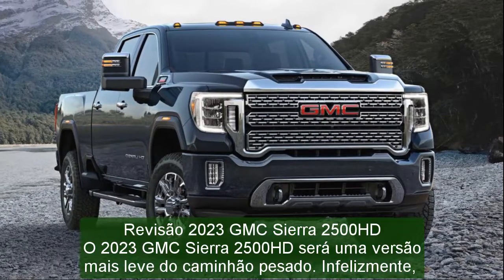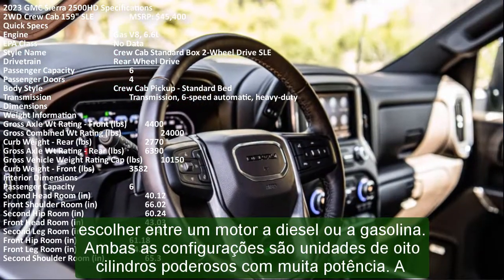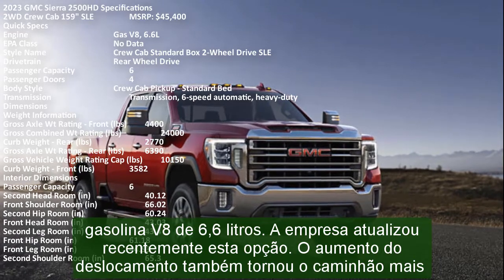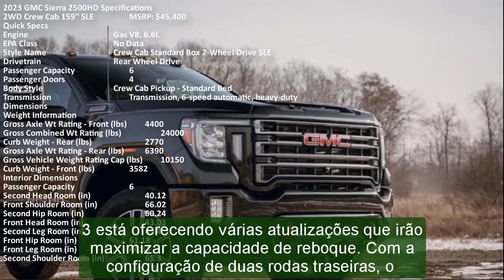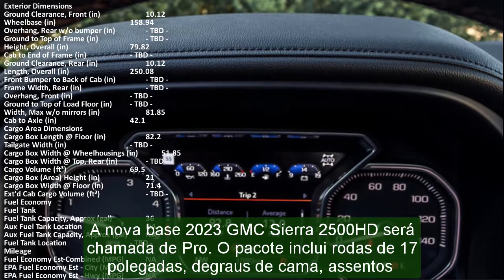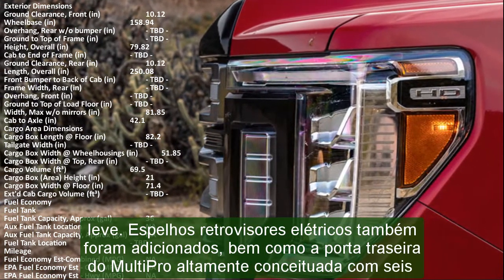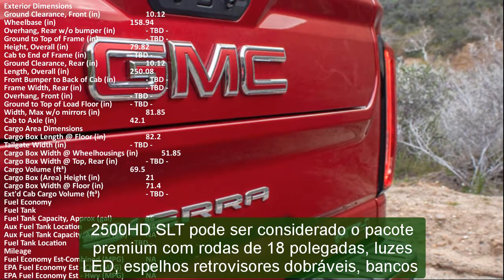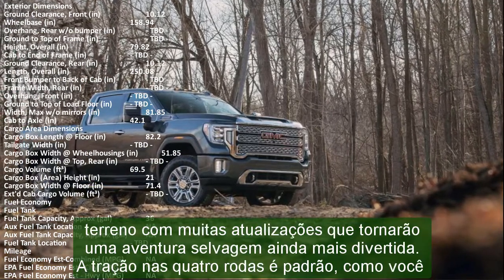2023 gmc sierra 2500hd at4 diesel | 2023 gmc sierra 2500hd slt | 2023 gmc sierra 2500hd duramax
2023 gmc sierra 2500hd at4 diesel | 2023 gmc sierra 2500hd slt | 2023 gmc sierra 2500hd duramax
Best regards .